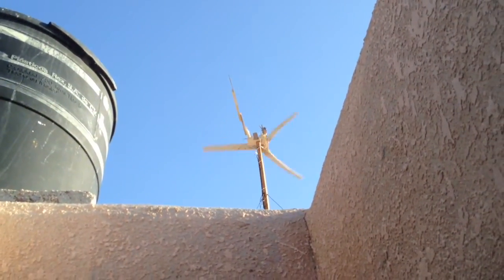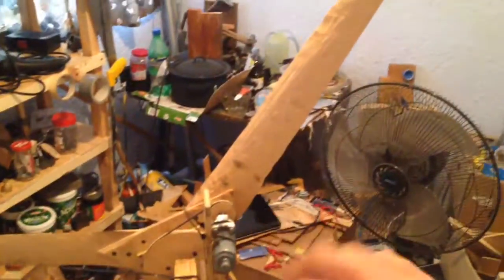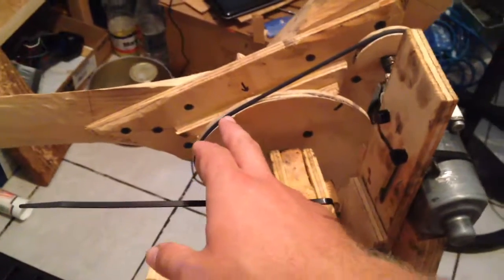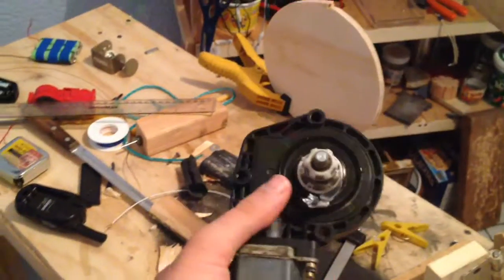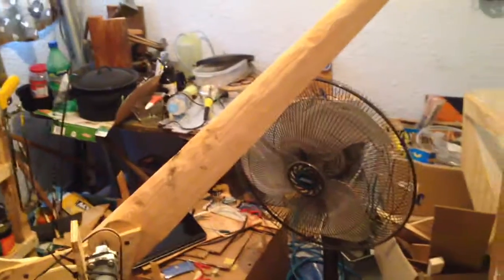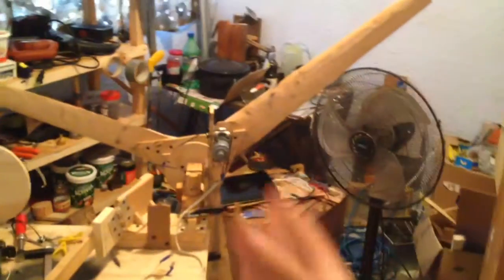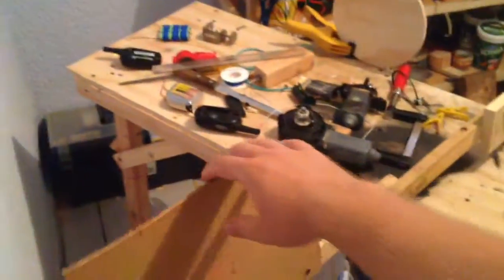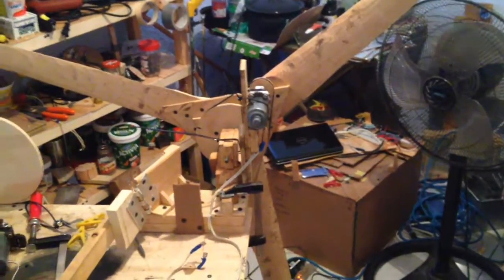DIY wind turbine 13, 100 + watt wind turbine for less than 10 dollars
I was able to build a wood wind turbine that can produce over 100 watts for less than $10.

The wind turbine has 3 homemade carved wood blades and a diameter of 4.5 feet.  I used a door hinge to build in tail furling to protect the wind turbine against spinning too fast.